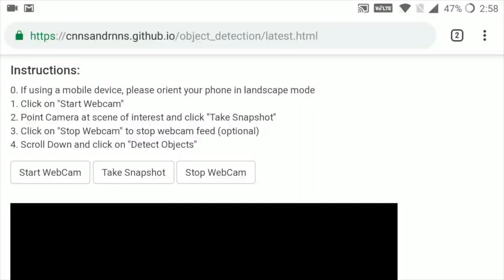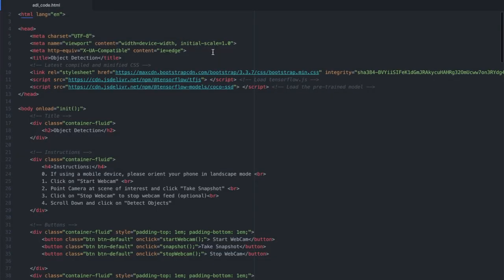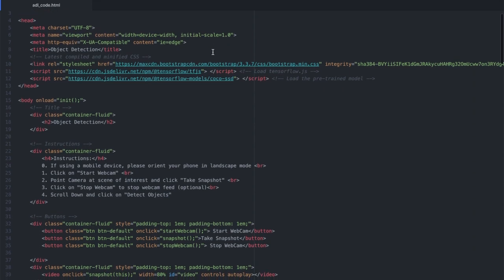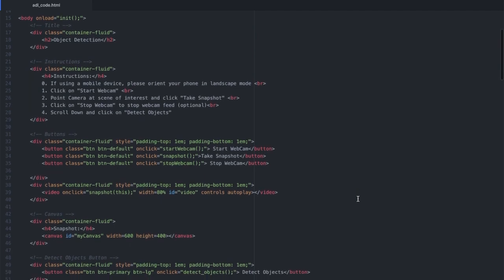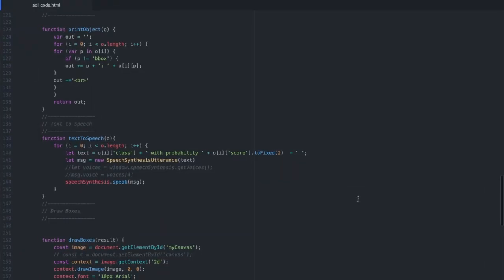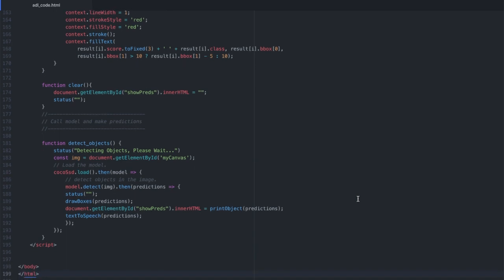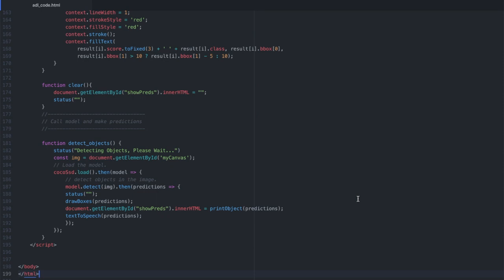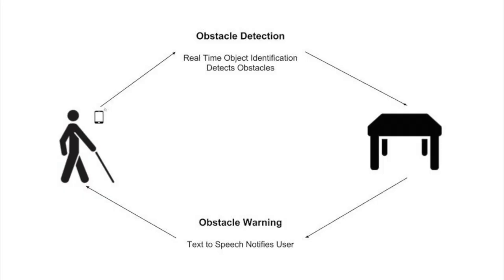Deep Learning on a Smartphone Browser: Object Detection Using Tensorflow.js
This is our course project for COMS 4995.6: Applied Deep Learning (Fall 2018) at Columbia University's Data Science Institute.

We use our phone cameras along with HTML5 and Tensorflow to create a powerful tool to do object detection with less than 200 lines of code.

The application employs a pre-trained coco-ssd model in Tensorflow.js to detect objects and text-to-speech to speak out the objects found.

Authors: Aakanksha Joshi and Adarsh Chavakula